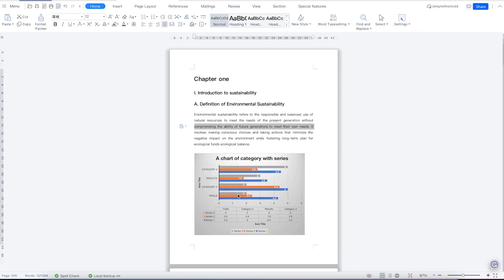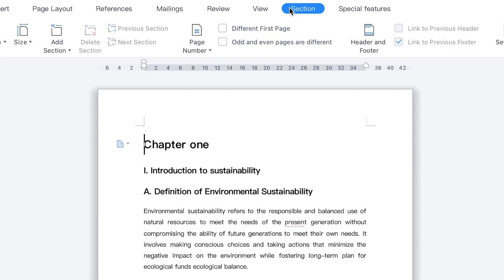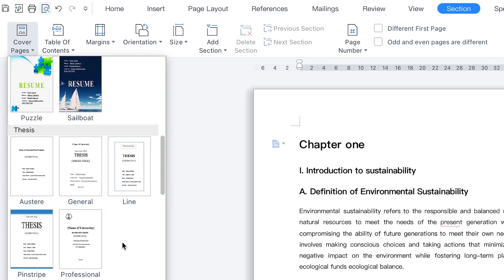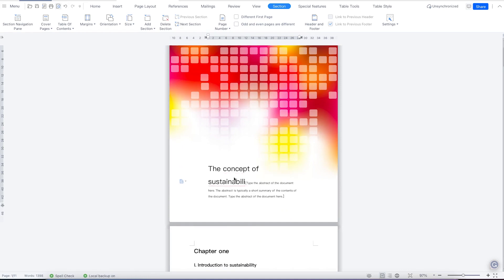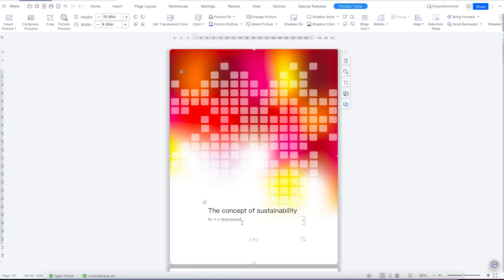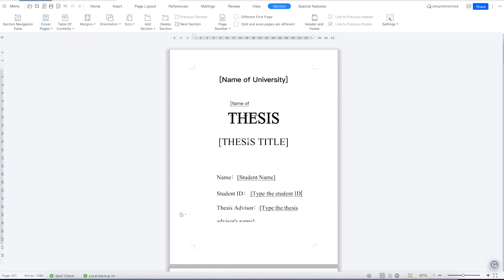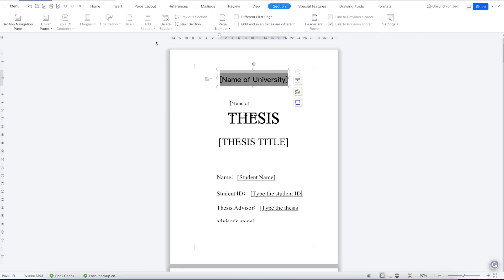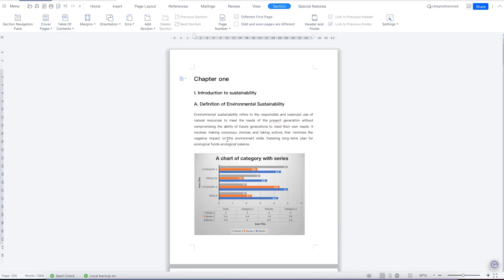1.20 Adding Cover Pages in WPS Office Suite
Discover how to create professional-looking documents with eye-catching cover pages in WPS Office Suite. In this tutorial, we'll walk you through the simple steps to add cover pages to your documents, whether it's a report, proposal, or presentation. Learn how to choose from a variety of pre-designed cover page templates or customize your own to match your unique style and branding. Enhance the visual appeal of your documents and make a great first impression with a well-designed cover page. With WPS Office Suite's intuitive tools and features, creating professional documents has never been easier. Join us as we explore the world of cover pages in WPS Office Suite and elevate the visual impact of your documents. Watch the video now and learn how to effortlessly add cover pages to your documents in WPS Office Suite.